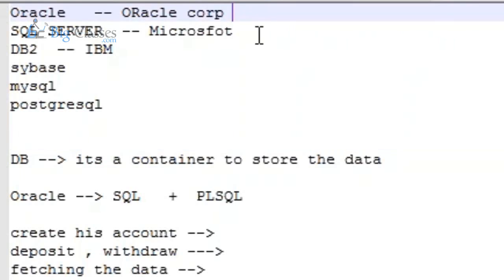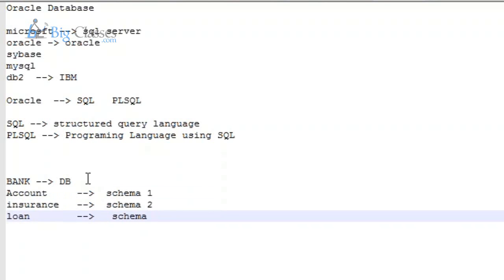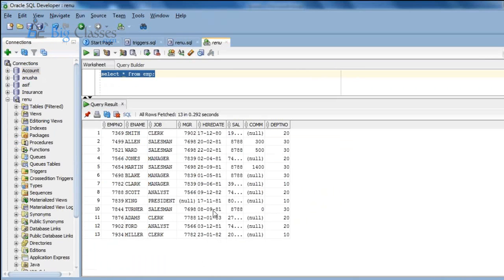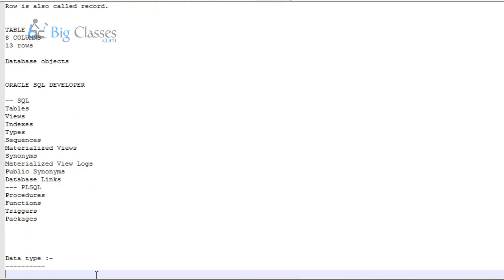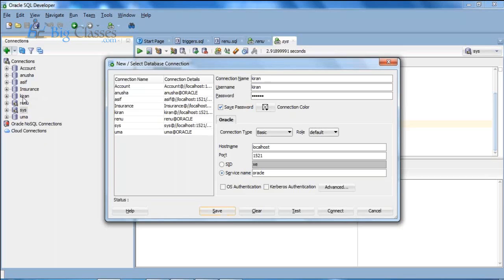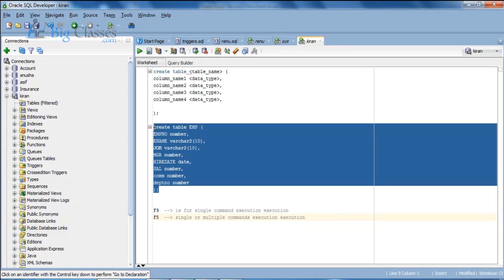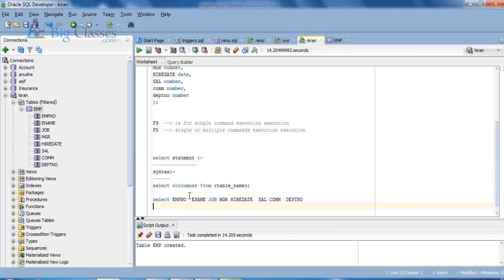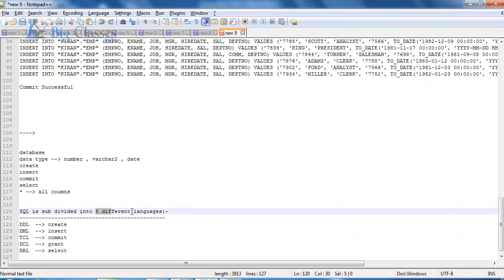Oracle PL SQL Training Videos - Oracle PL SQL Tutorials - BigClasses